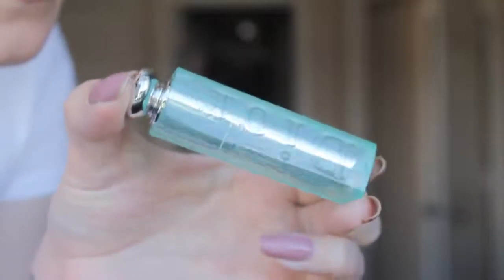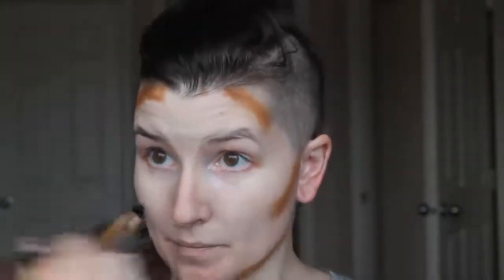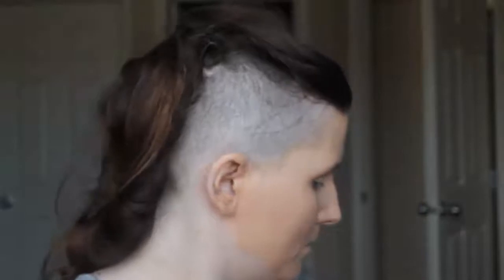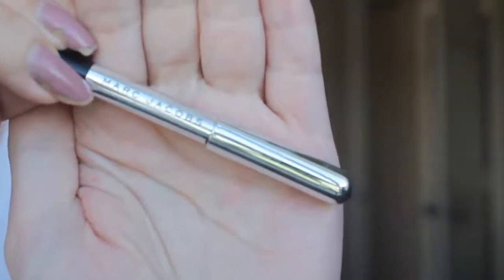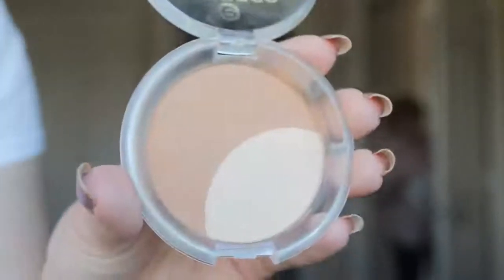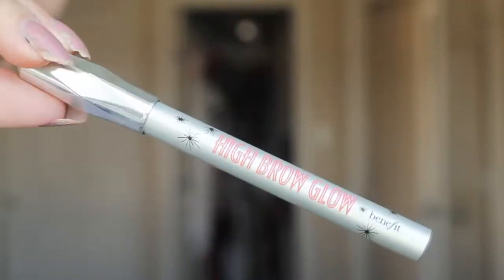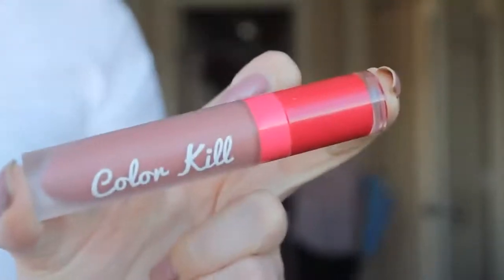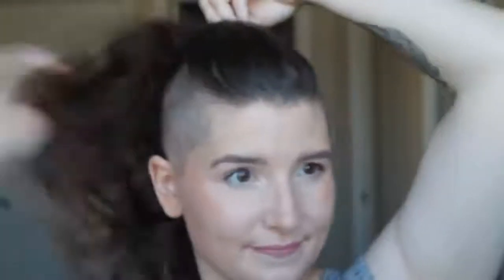Get Ready With Me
lets be gal pals and get ready together. Be nice this is my first voice over so sorry if it sucks!!! Love you guys

Join The Empire ...

Thankyou SOOOO much to Christian Hansen for allowing me to use his song Cocain Trade in my intro and outro.

All products were purchased by me for me with my own money, unless other wise stated.
All opinions are my own. (duh)